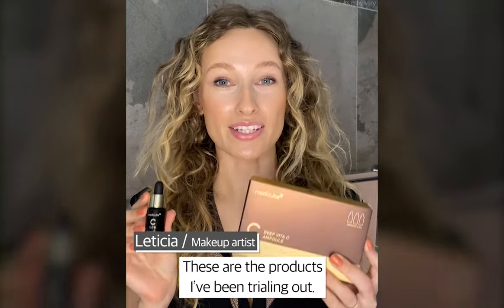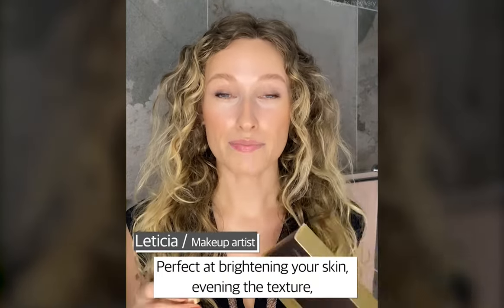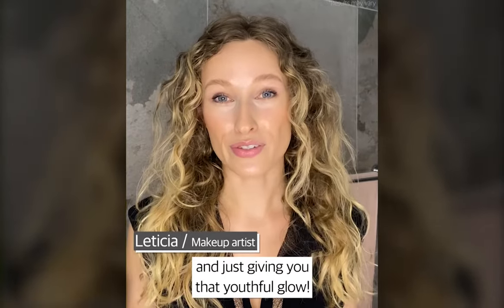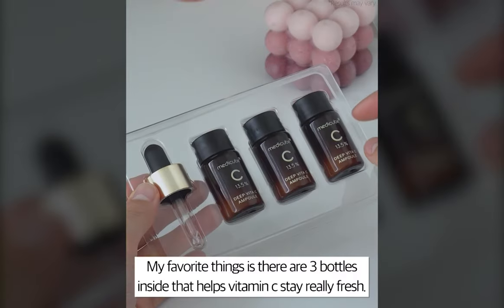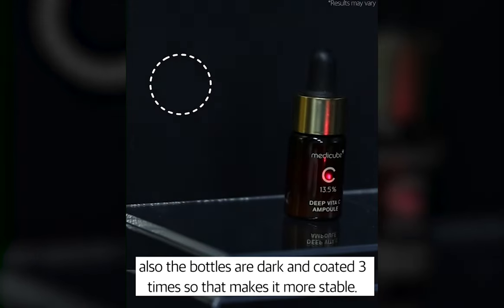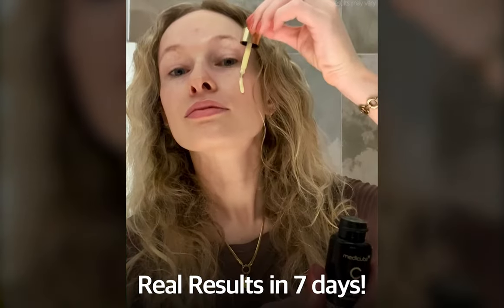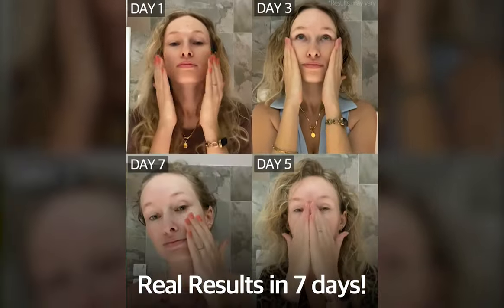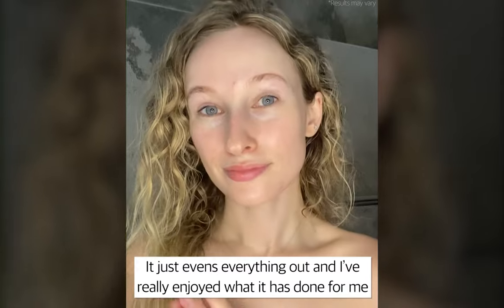Professional Makeup Artist's Beauty Secret!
Maximize freshness = Effective till the last drop!